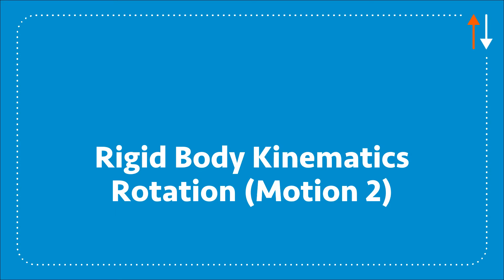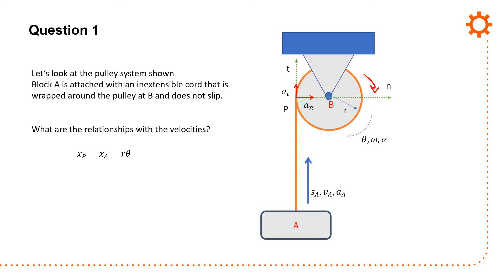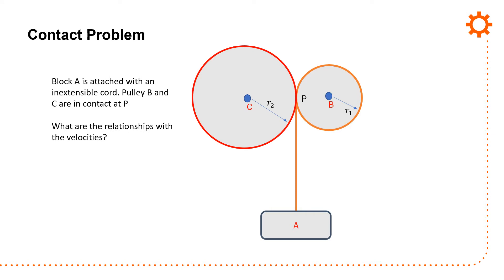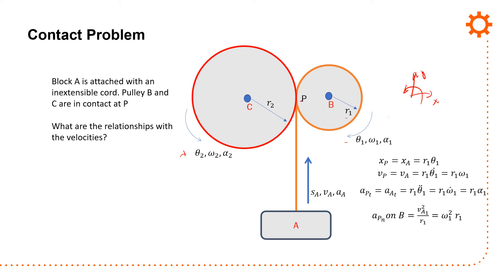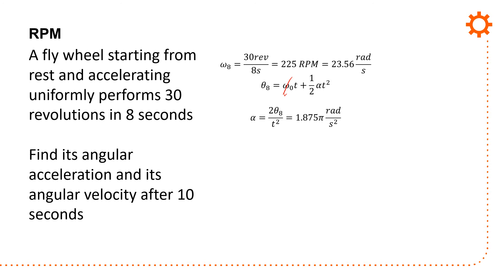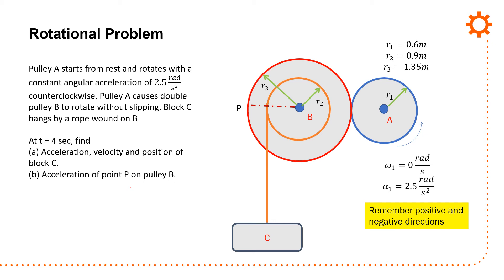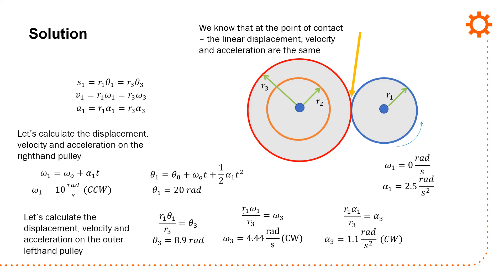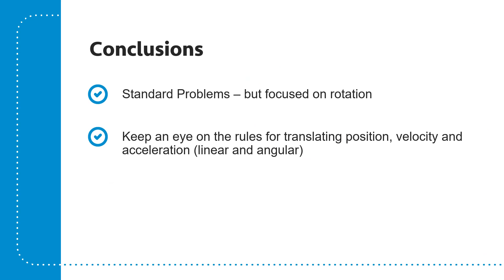Rotation problems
Some standard definitions useful to follow when dealing with RB rotation (kinematics)